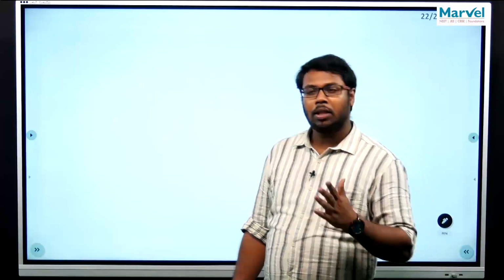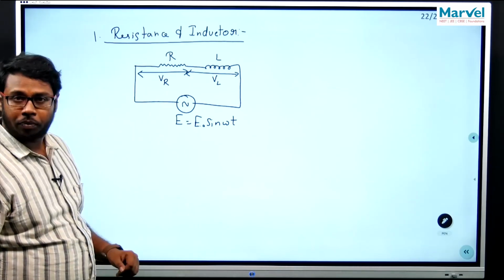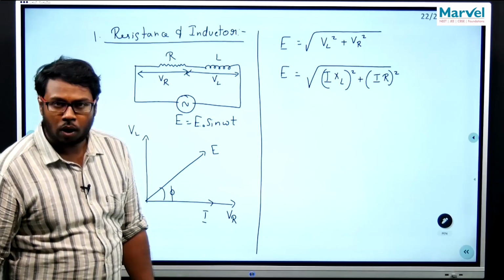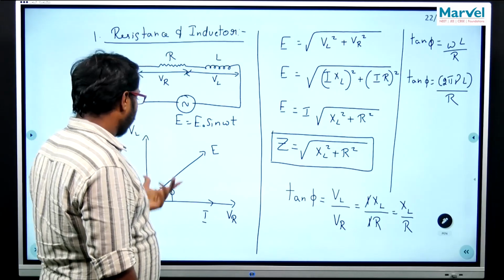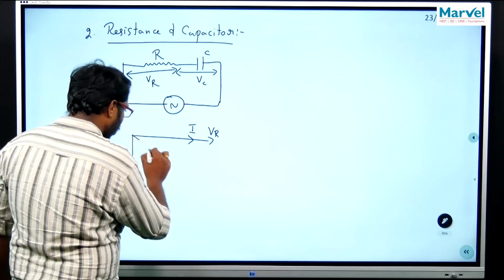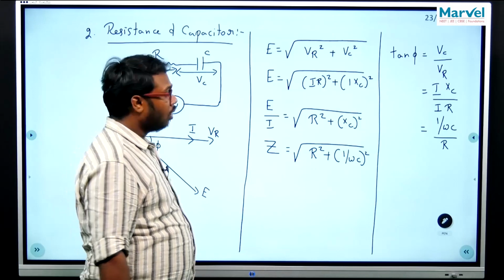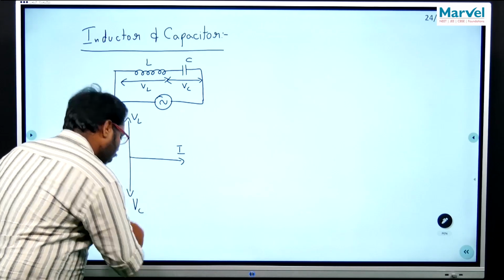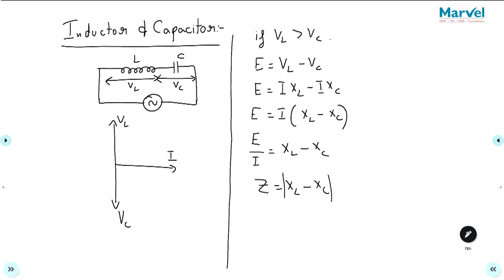MarvelClasses – Resistance & Inductor-Resistance & Capacitor-Inductor & Capacitor connected to AC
This video teach you Resistance & Inductor - Resistance & Capacitor - Inductor & Capacitor connected to A.C. | Class 12 Physics | Chapter 7 - Alternating Current by Prof. R. Vinoth Kumar